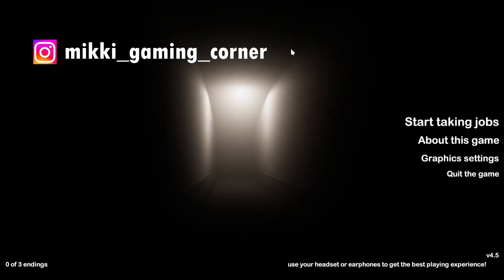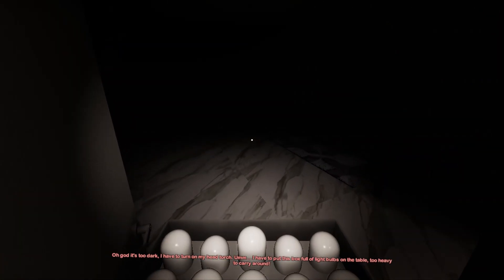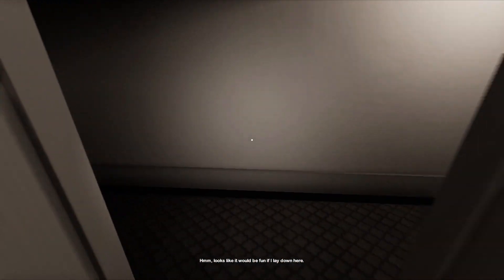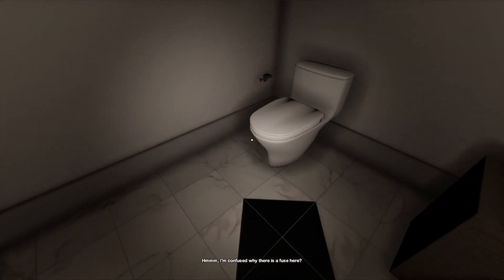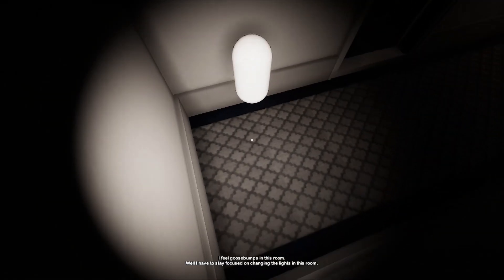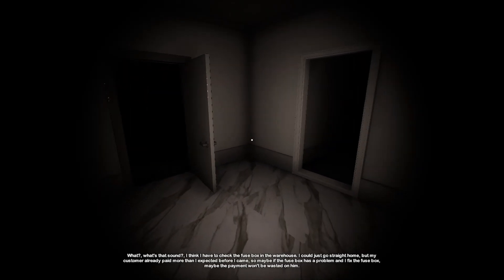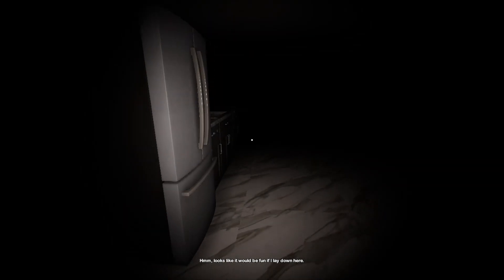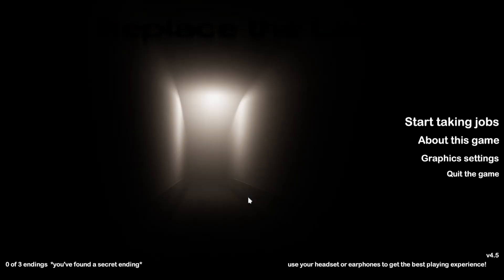Don't Sleep: Replace The Lamp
We are fixing the light but we're not alone

Replace the lamp:
Is a simple horror game with a short story ,you have to go around the  rooms in the haunted house and change the light